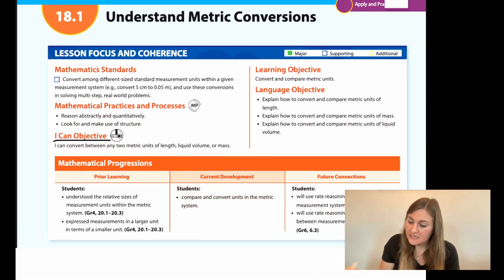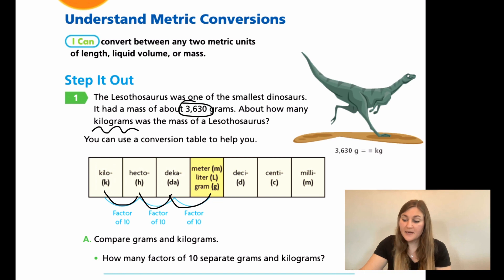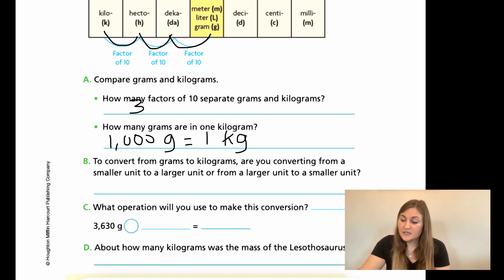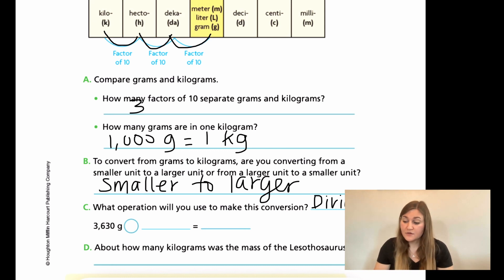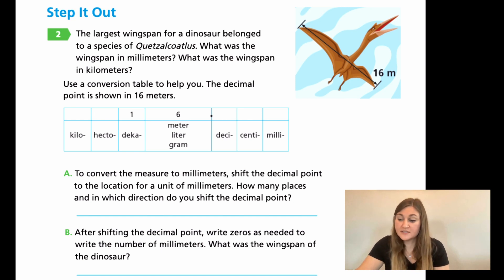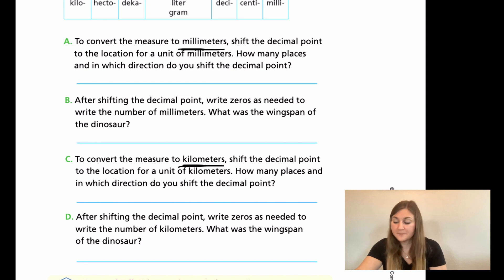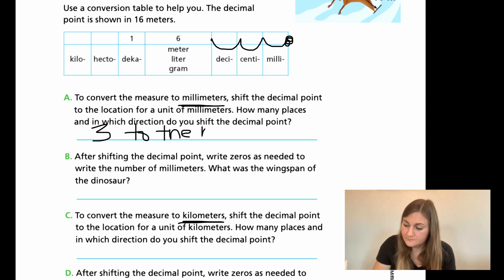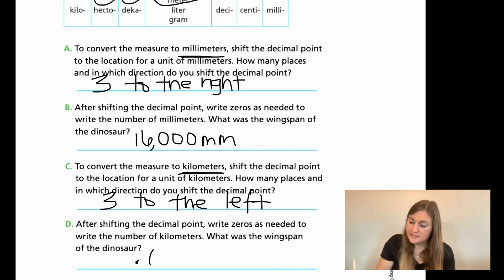Into Math 5th Grade Lesson 18.1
Convert and compare metric units.